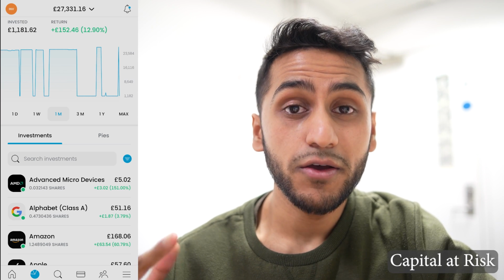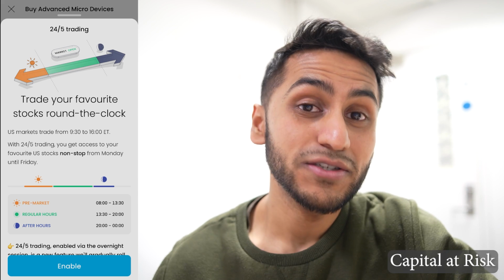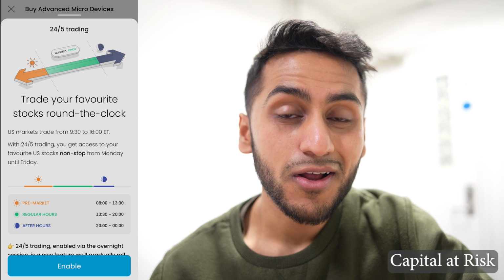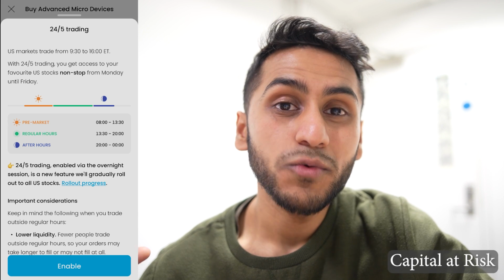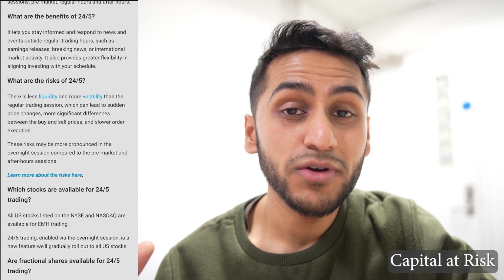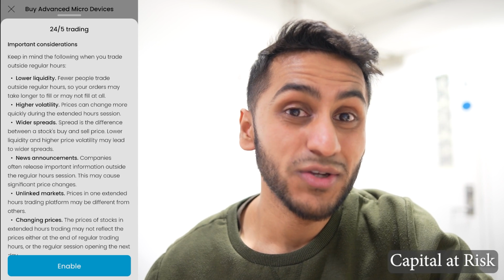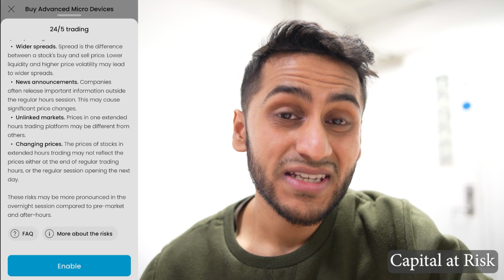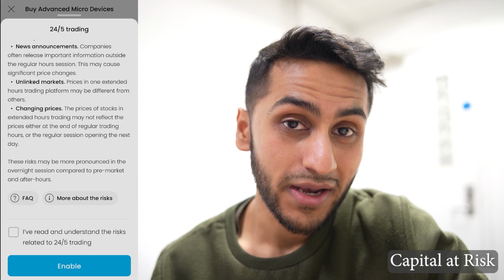Trading 212 Introduces 24/5 Trading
Trading 212 introduced 24/5 trading for US stocks.

"JUBAIR"